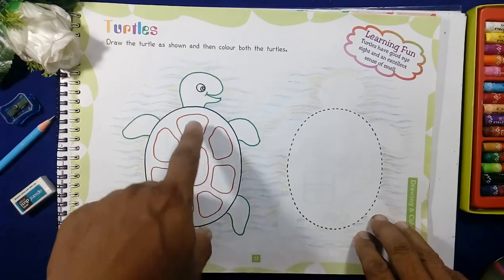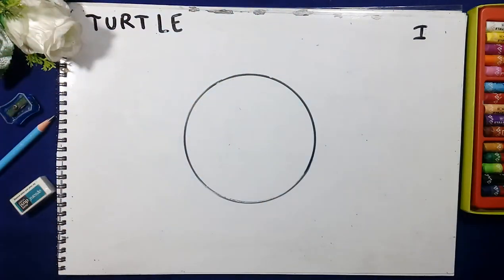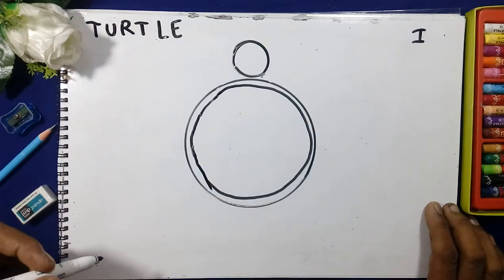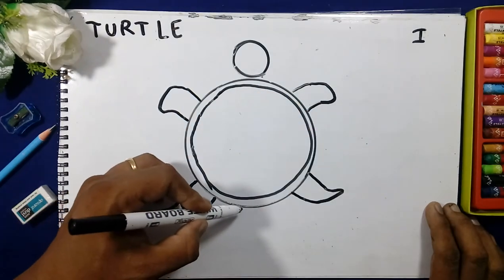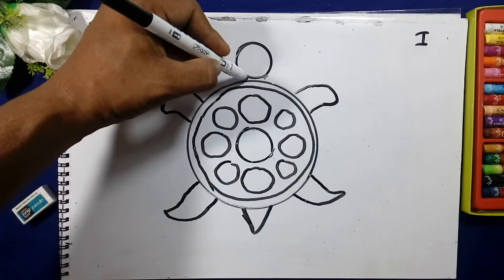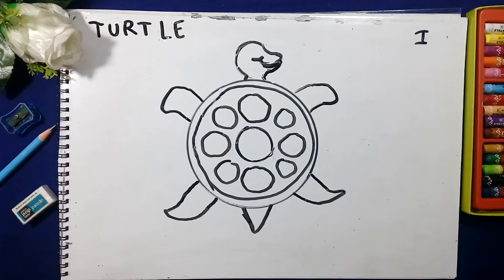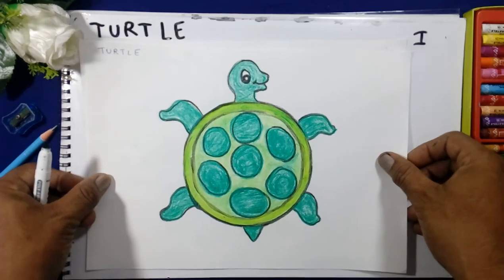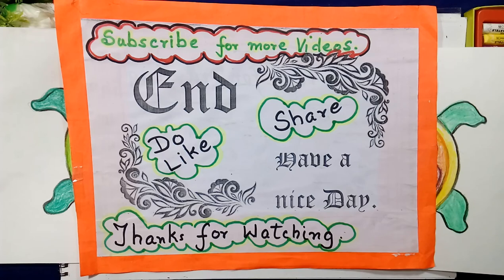How to draw turtle - Class 1 Drawing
An easy way to draw a turtle by circles. Colour it in your own choice.